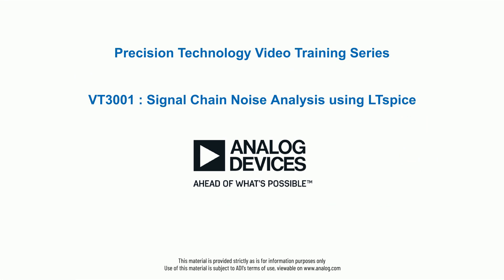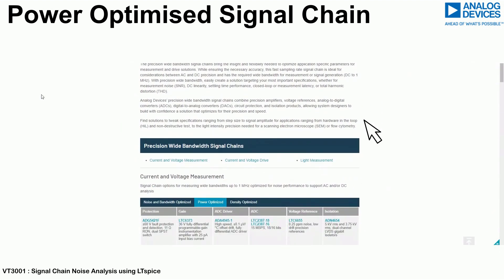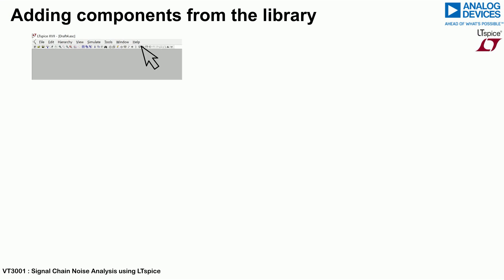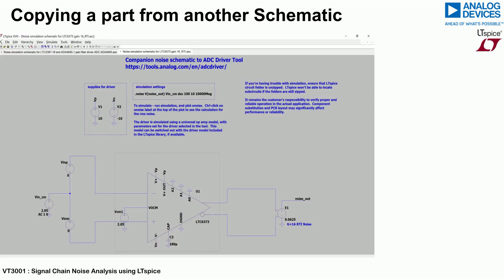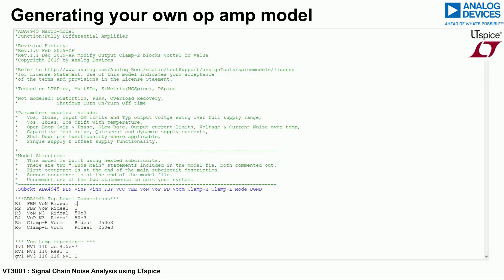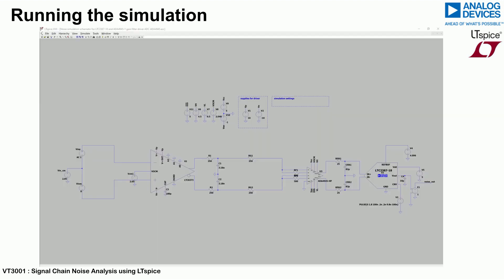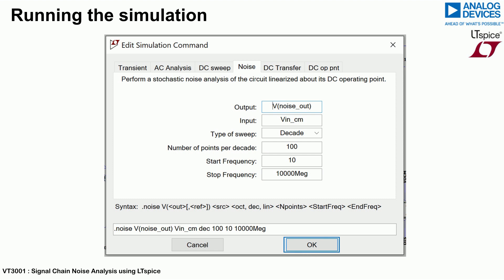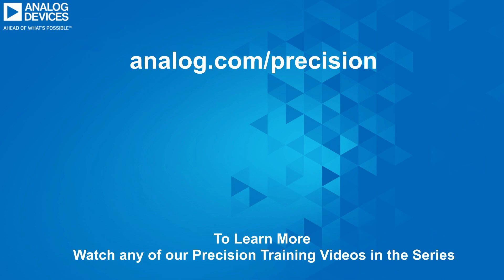VT3001 Signal Chain Noise Analysis using LTspice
This video goes through the main steps necessary when carrying out signal chain noise analysis on LTspice. Highlighted are a number of different steps that can be taken to get up and running quickly. Options discussed include building a signal chain from start to finish, how to add components from the library, and how to generate your own op amp models or copying from a previous design. See how easy it is to run simulations and extract the key information from the results.